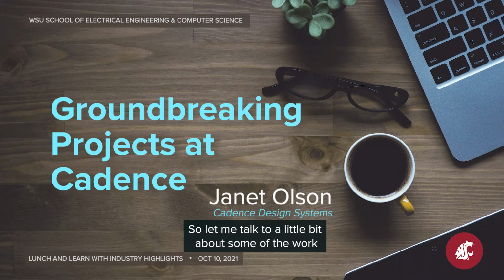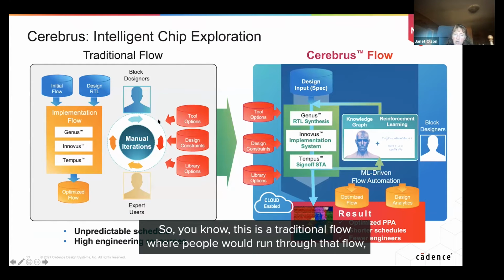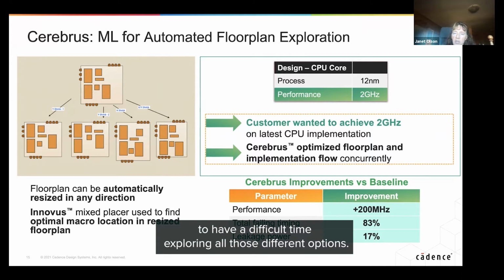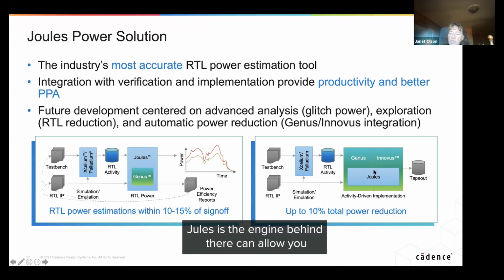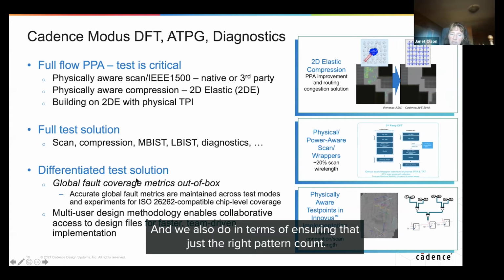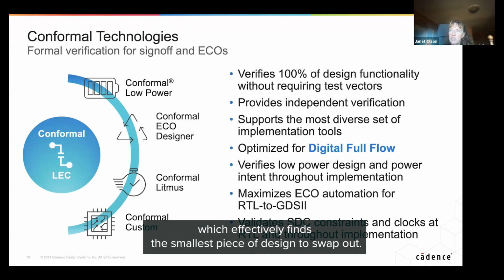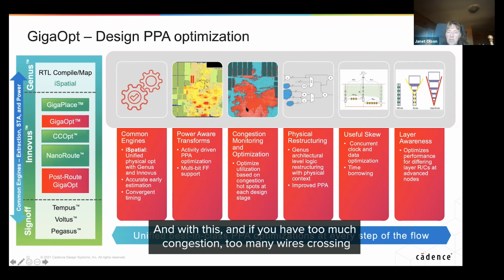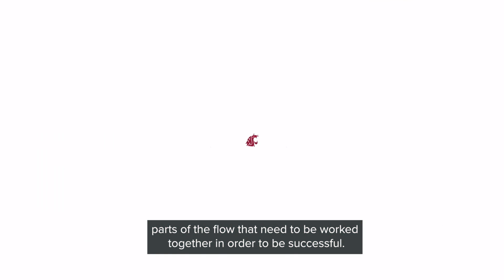Groundbreaking Projects at Cadence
In this excerpt from the webinar, "Janet Olson, Cadence Design Systems", Janet unveils recent products and technologies produced at Cadence.

Speaker: Janet Olson, Cadence Design Systems

ABOUT VOILAND COLLEGE:
The Voiland College of Engineering and Architecture is one of eleven colleges at Washington State University. Located on six campuses, Voiland College serves more than 5,000 undergraduate students with 29 fields of study.